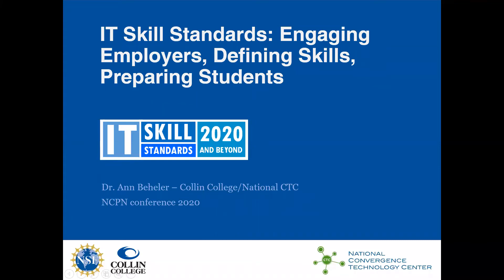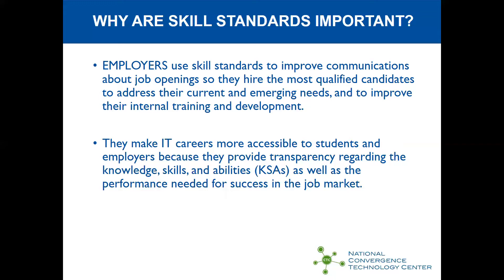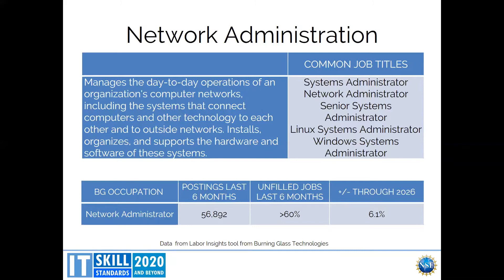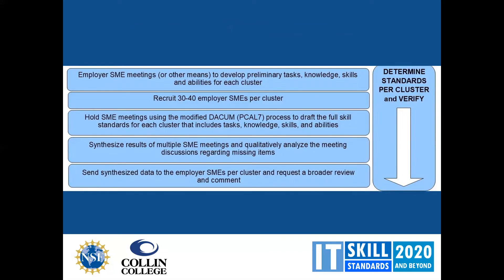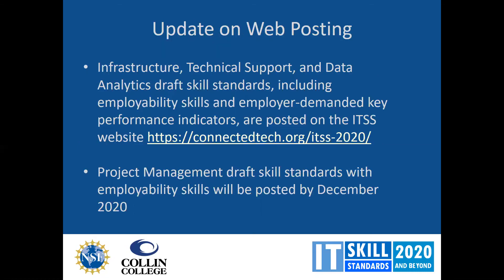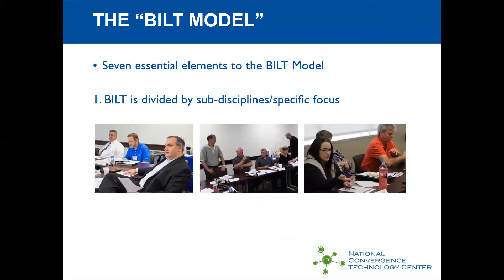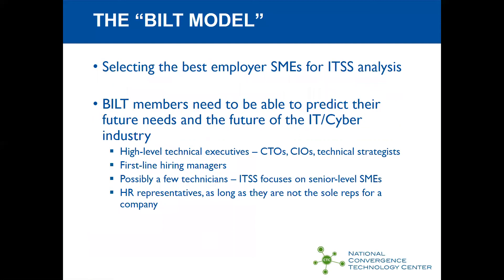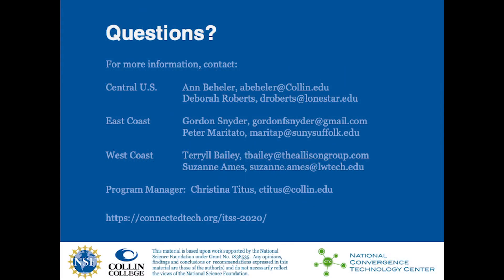NCPN 2020: IT Skill Standards: Engaging Employers, Defining Skills, Preparing Students (ITSS)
This half-hour presentation - delivered by the Principal Investigator of the “IT Skill Standards 2020 and Beyond” (ITSS) NSF grant, Dr. Ann Beheler – was created for the October 2020 NCPN conference.

The National CTC’s “BILT model” asks business to co-lead a program by providing industry updates on emerging trends and providing annual validations of entry-level job skills. This process keeps existing programs current with evolving industry needs and provides essential workforce information when developing a brand new program. This session will deliver specific strategies for employing the “BILT model” to energize the educator/business relationship.  Attendees will also receive job skills prioritized by the “IT Skill Standards” project subject matter experts in the “Infrastructure,” “Technical Support,” “Project Management,” and “Data Analytics” clusters.